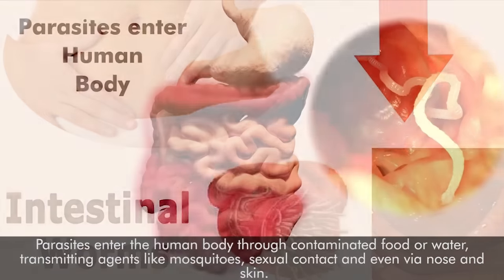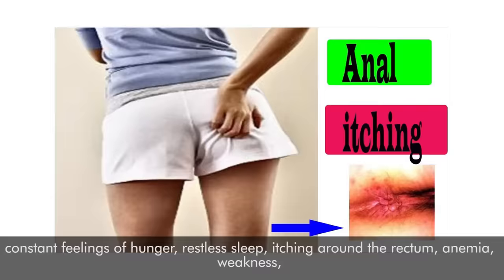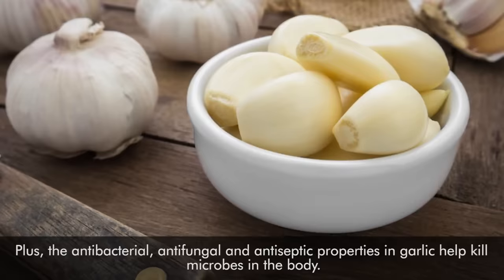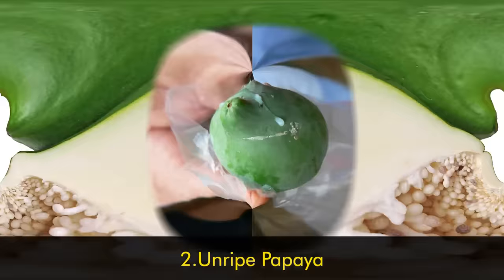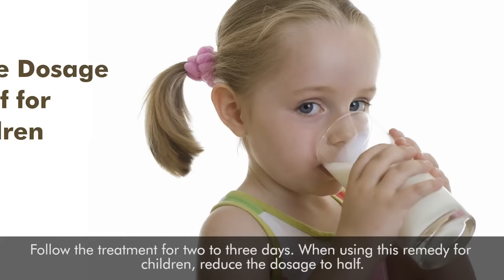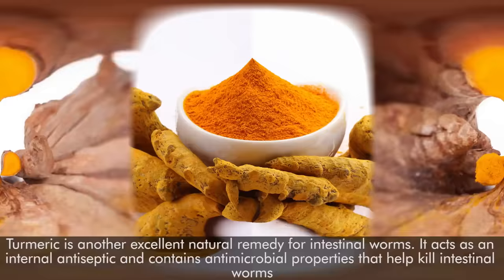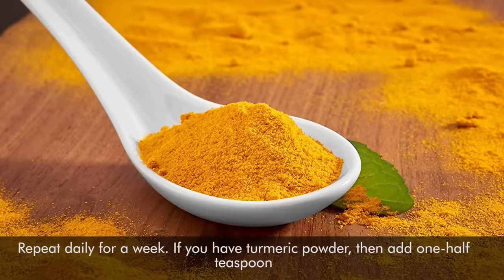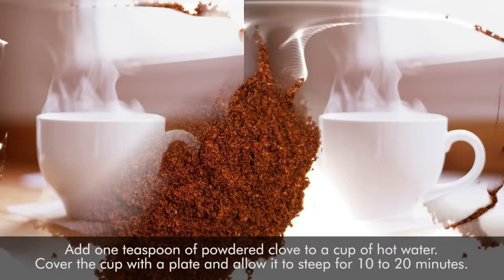Natural Ways To Get Rid Of Intestinal Worms In No Time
Parasites enter the human body through contaminated food or water, transmitting agents like mosquitoes, sexual contact and even via nose and skin. Other common causes include poor hygiene, exposure to areas known to have parasites, weak immune system and eating raw and undercooked meat.
Depending on the type of intestinal worm, a person may experience different symptoms like stomach pain, gas, dysentery, diarrhea, bad breath, constant feelings of hunger, restless sleep, itching around the rectum, anemia, weakness, weight loss, frequent headaches, fever, nausea, pain in the legs and nutritional disorders.

Here are the top 5 home remedies for intestinal worms.
1.Garlic
Garlic is a popular anti-parasitic food that can help deal with any type of intestinal worms. Raw garlic has sulfur-containing amino acids that are anti-parasitic in nature. Plus, the antibacterial, antifungal and antiseptic properties in garlic help kill microbes in the body.
• Eating three cloves of raw garlic on an empty stomach every day for one week is one of the simplest ways to get rid of all types of intestinal worms.
• Alternatively, you can boil two crushed garlic cloves in one-half cup of milk and drink it on an empty stomach. Do this for about a week.

2.Unripe Papaya
The latex from unripe papaya fruit is rich in the enzyme papain, which has anthelmintic properties that can effectively destroy intestinal worms. Plus, papaya seeds contain a substance called caricin that can help expel intestinal worms.
• Mix one tablespoon each of fresh raw papaya juice and honey with three or four tablespoons of hot water. Drink it in the morning on an empty stomach. After two hours, follow it with a glass of warm milk with two tablespoons of castor-oil mixed in it. Follow the treatment for two to three days. When using this remedy for children, reduce the dosage to half.

3.Neem
Neem is an effective natural method for removing all types of intestinal worms. It has anti-parasitic properties that not only kills parasites, but also helps remove the toxins
• drink a glass of warm milk or water mixed with one teaspoon of dried neem leaf powder twice daily for a week.

4.Turmeric
Turmeric is another excellent natural remedy for intestinal worms. It acts as an internal antiseptic and contains antimicrobial properties that help kill intestinal worms. Plus, turmeric can help relieve bloating, excessive gas, nausea and abdominal pain, which are some of the common symptoms of intestinal worms.
• Extract the juice from raw turmeric. Add a pinch of salt to one teaspoon of this juice. Drink it in the morning on an empty stomach. Repeat daily for a week. If you have turmeric powder, then add one-half teaspoon of the powder and a pinch of salt to one-half cup of warm water and drink it daily for five days.

5.Cloves
Cloves have antiseptic, bactericidal and anti-parasitic properties that help destroy parasitic eggs and kill intestinal worms within the body. Plus, cloves can help prevent future episodes of infestation.
Add one teaspoon of powdered clove to a cup of hot water.
Cover the cup with a plate and allow it to steep for 10 to 20 minutes.
Drink this three times a day for a week.
Always use freshly ground clove powder to get the maximum health benefits.

Pinterest.com